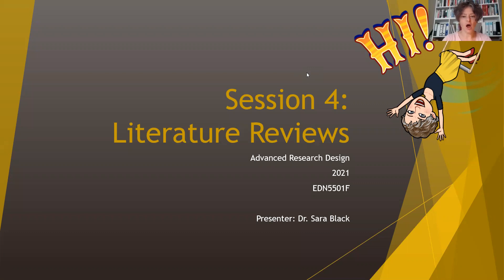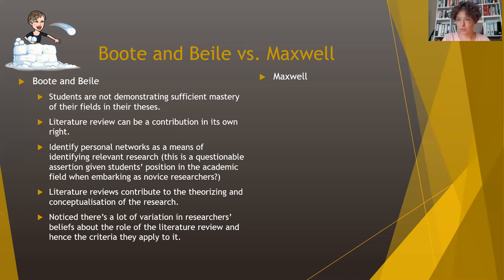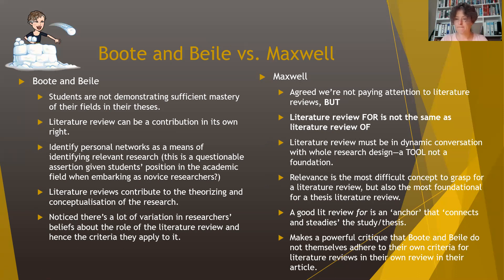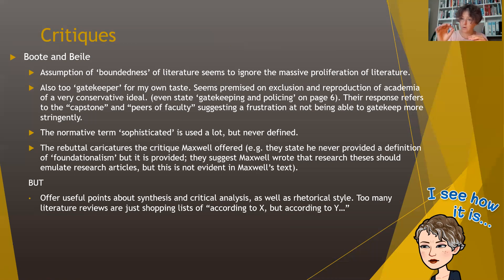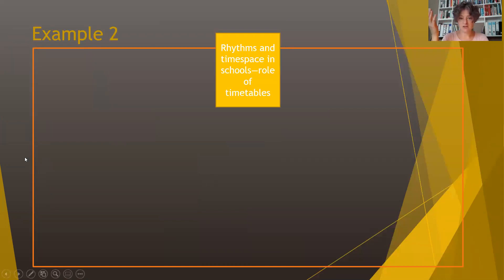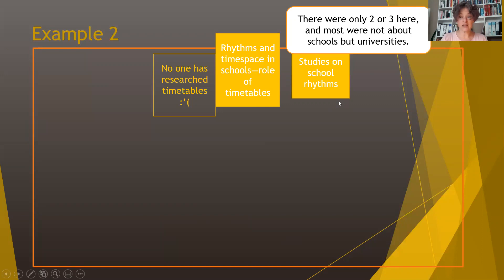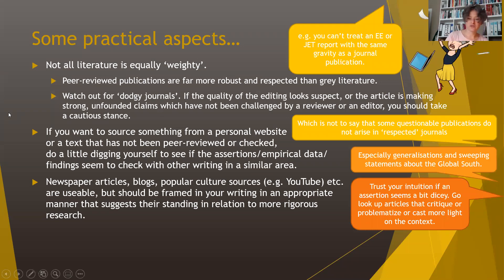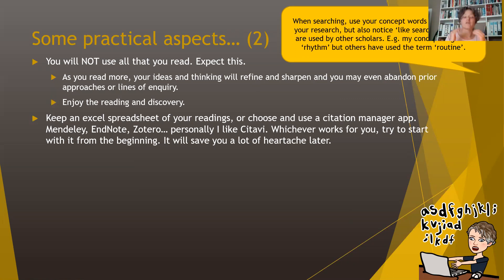Advanced Research Design Session 4: Literature Reviews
The fourth session advanced research design. In this session we examine a conversation about the purpose of literature reviews in postgraduate qualitative work  (a scholarly interchange between Boote and Beile vs. Maxwell from 2005). We then look at a couple of heuristic tools to think about how to structure an analytical literature review, as well as some practical concerns about how to navigate an overwhelming volume of reading.